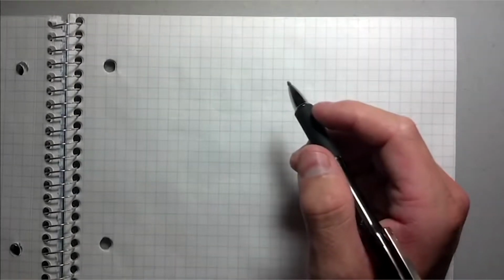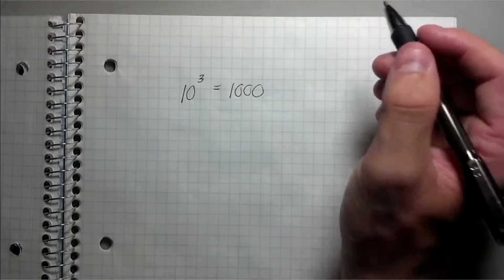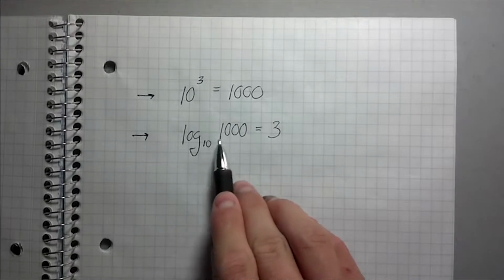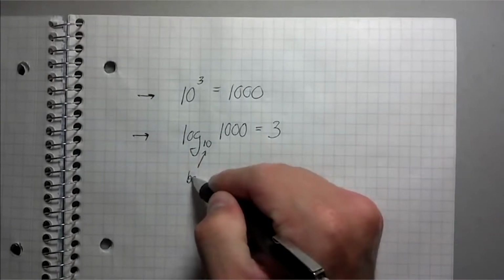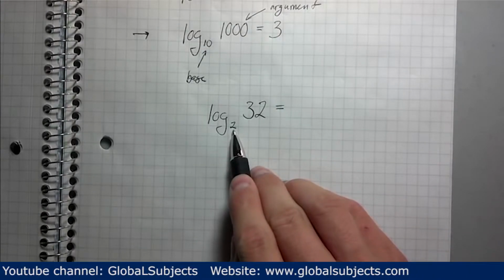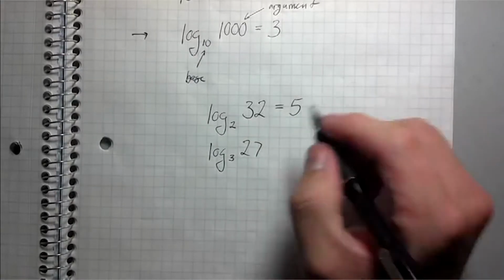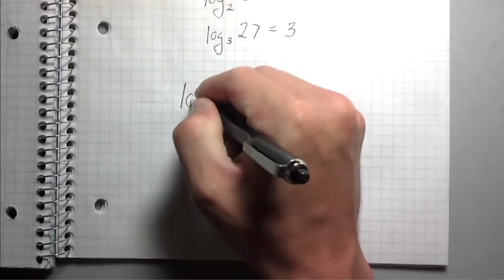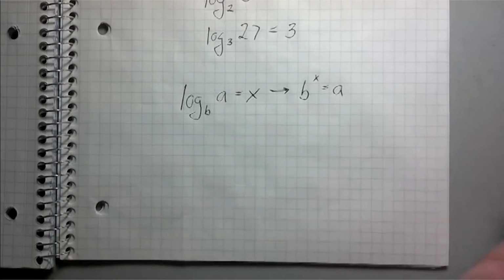How to use simple logarithms. Math lesson